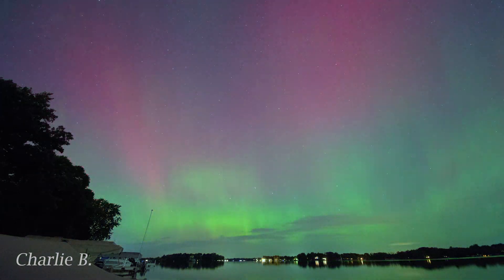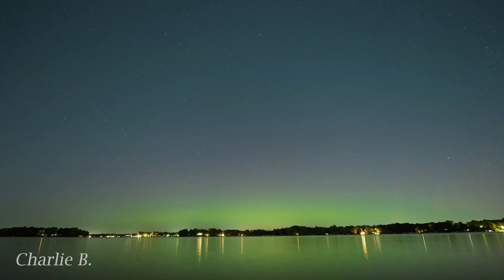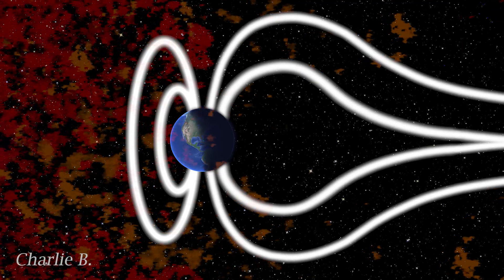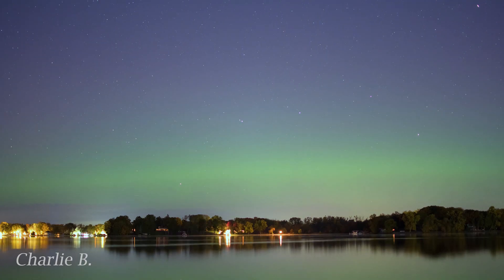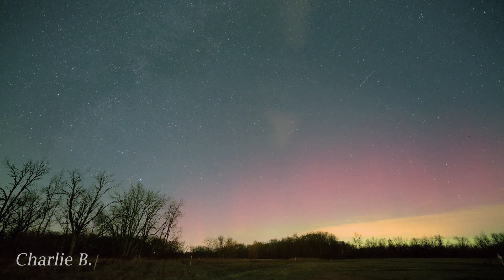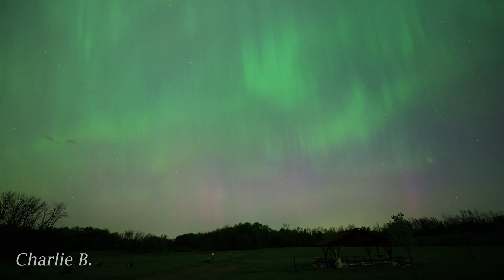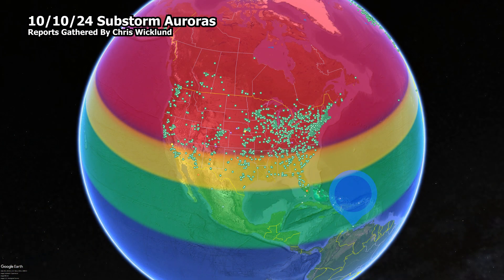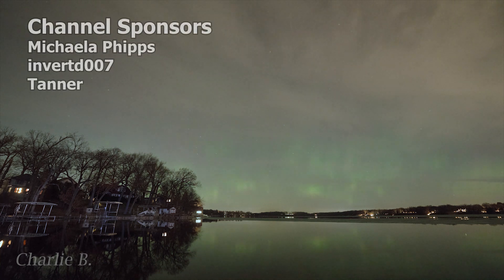How To See The Auroras Anywhere!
In the 2020s there have been several instances of auroras being visible in the southern regions of North America. With the peak of solar cycle 25, more frequent geomagnetic storms are bombarding the planet, and with these storms comes a whole new disturbance. The substorm.

Substorms occur when the magnetosphere experiences a large build-up of energy. Over time, the magnetosphere is stretched like a rubber band. Eventually, the magnetosphere is stretched so thin that it snaps, and releases that energy towards Earth. This rapid energy release is the trigger that causes a substorm.